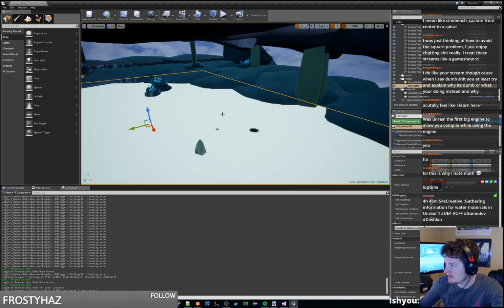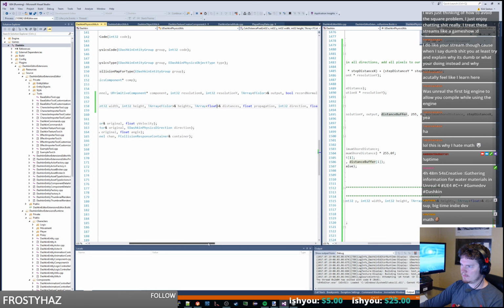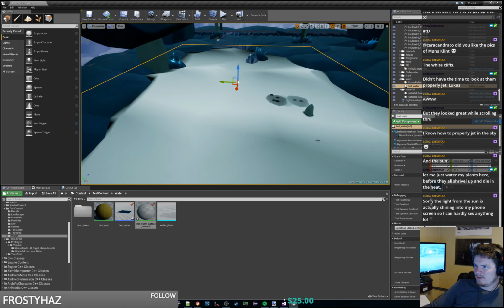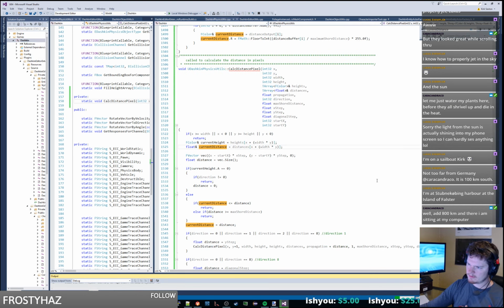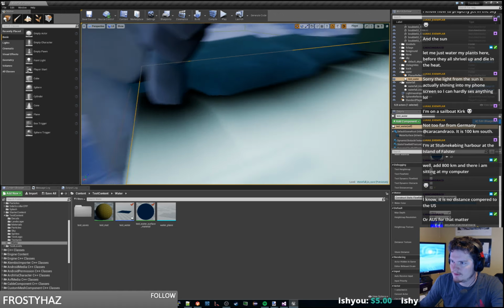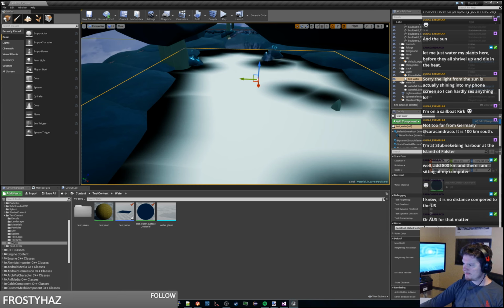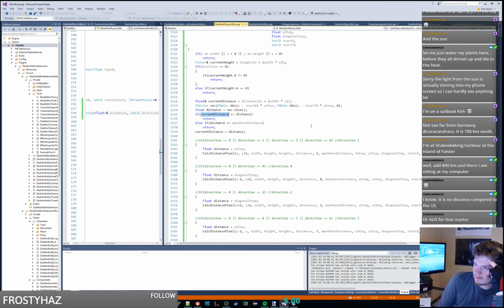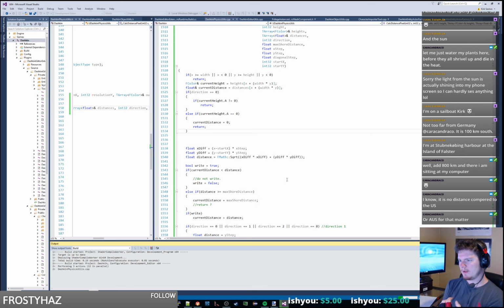ambientenergy101 devs Dashkin 416